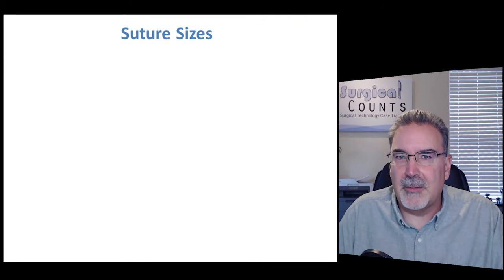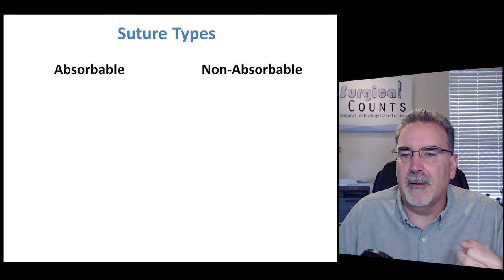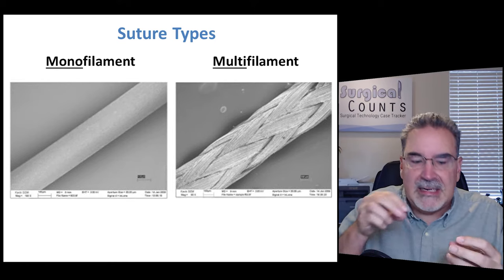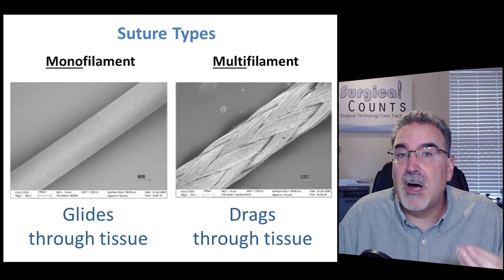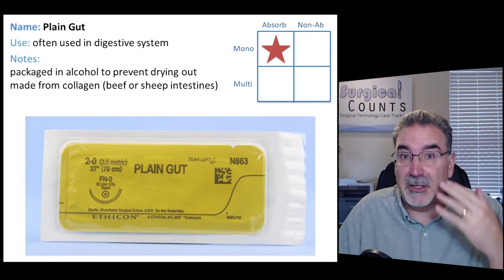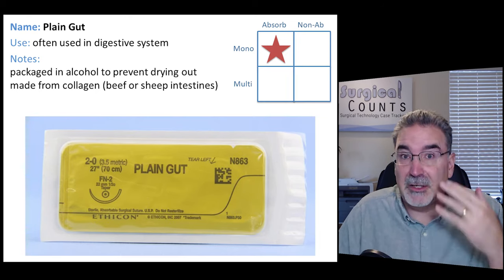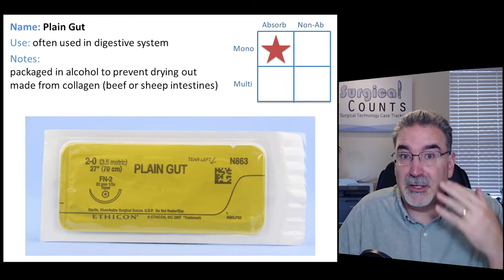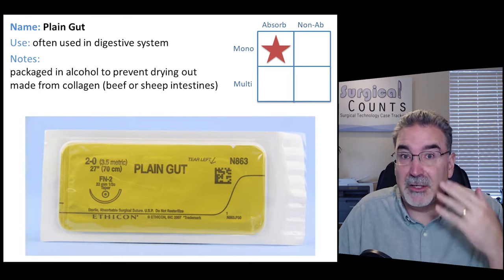Introduction to Suture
An introduction to suture, its classifications, and uses.